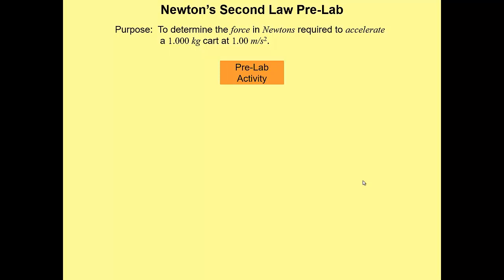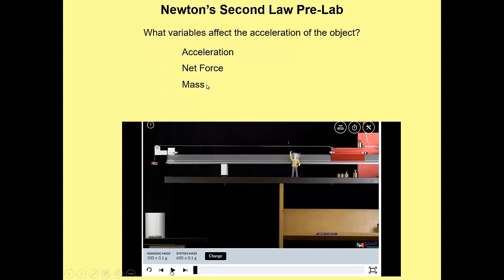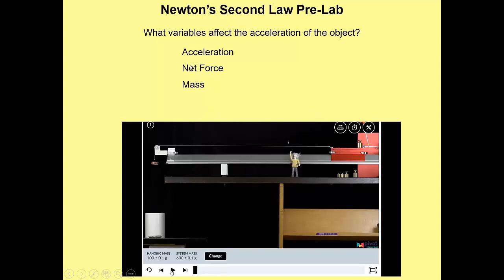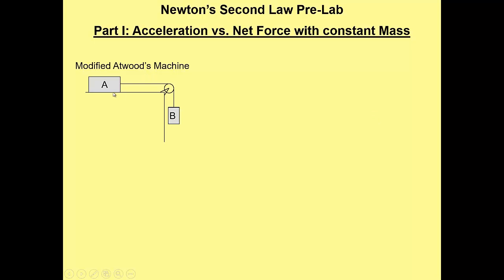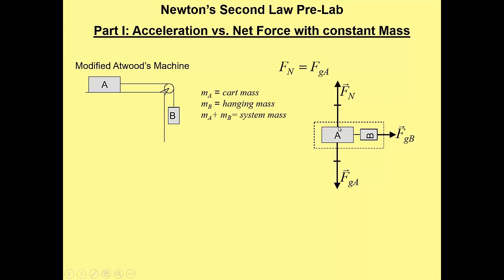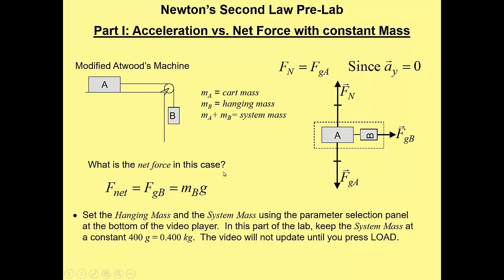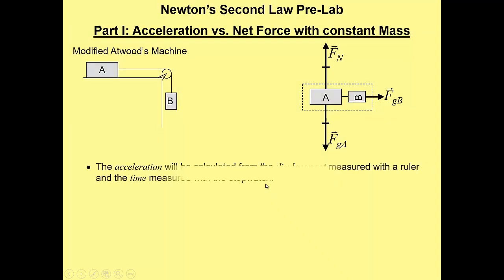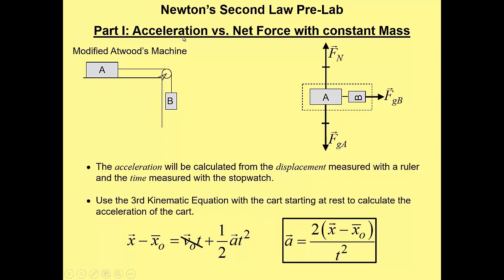Newton's 2nd Law Pre-Lab Part I (Pivot)